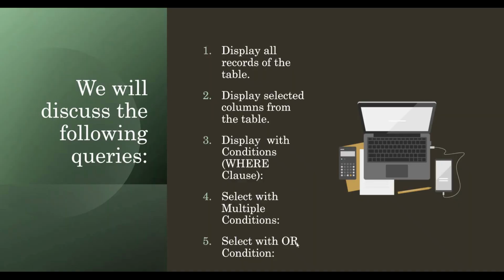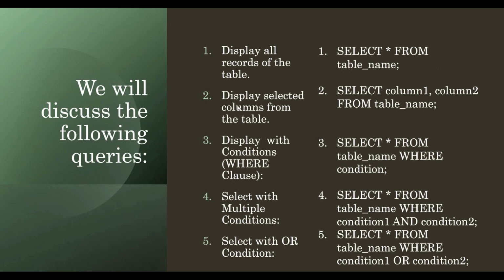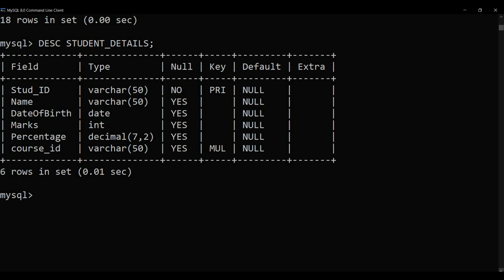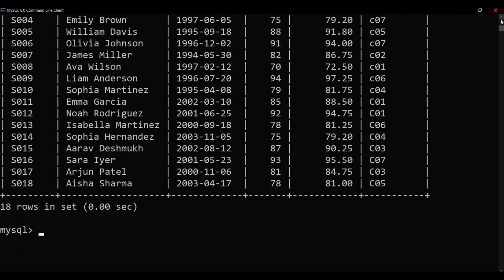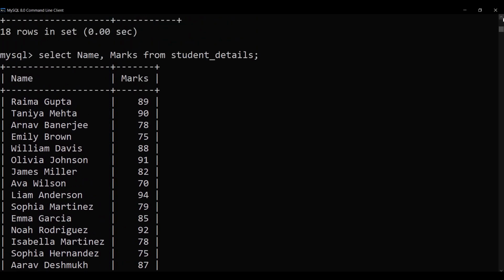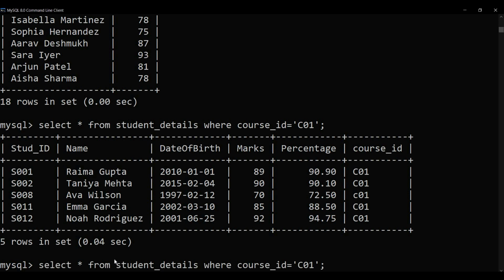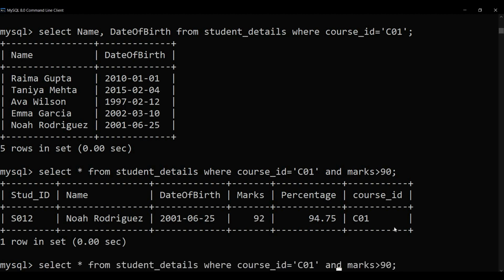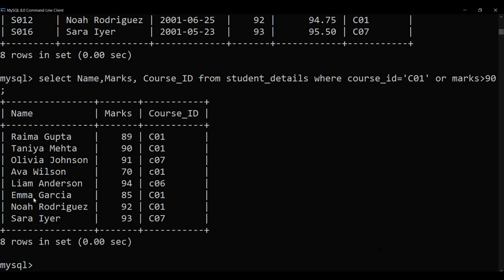MySQL | Select Query | Use Where Clause | AND , OR operator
In this video, you'll learn:

📌 Display All Records of the Table
📌 Display Selected Columns from the Table
📌 Display with Conditions (WHERE Clause)
📌 Select with Multiple Conditions
📌 Select with OR Condition